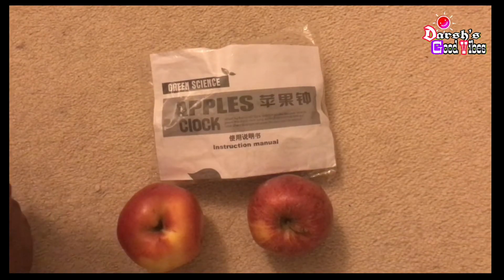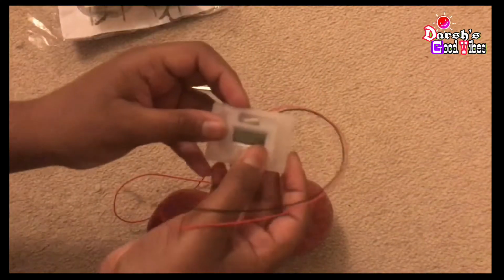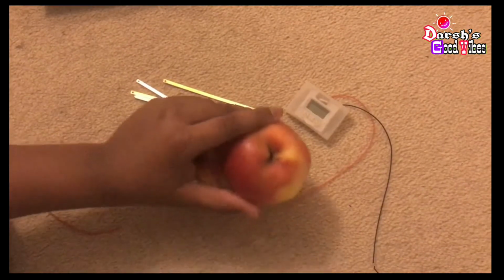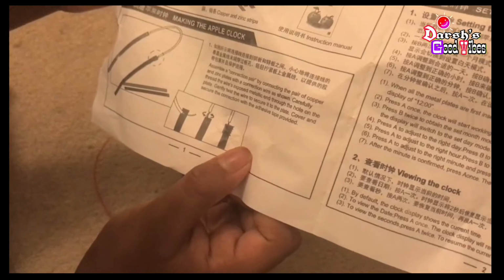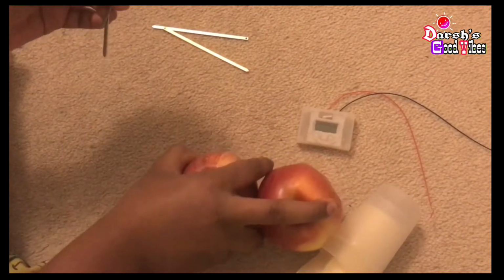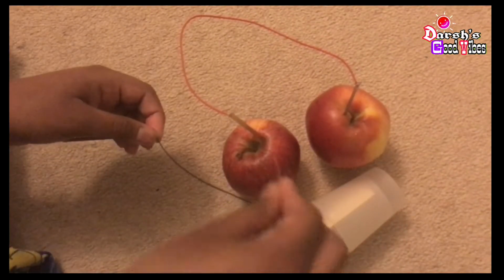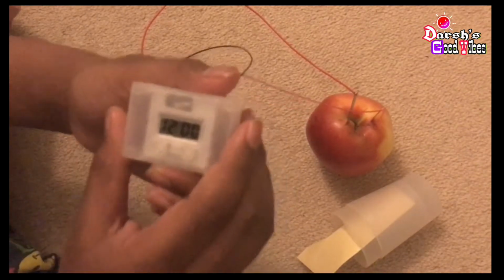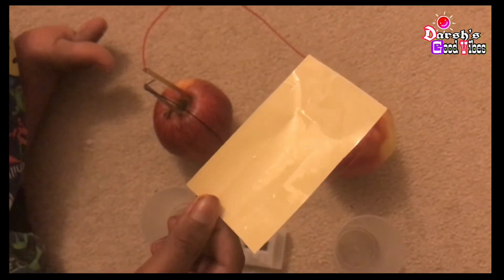Apple Clock -Simple Science Experiment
Amazing Apple clock experiment!!! It was very fun and great way to learn. You can try it with any vegetables or fruits instead of Apples 🍎🍎